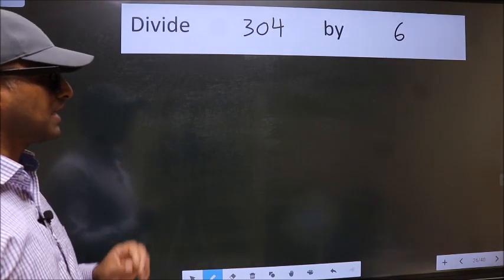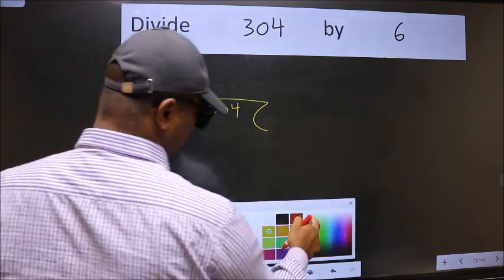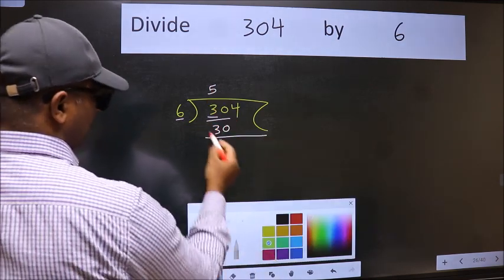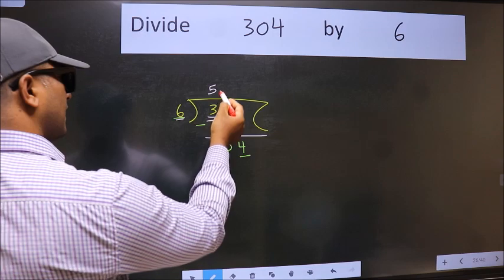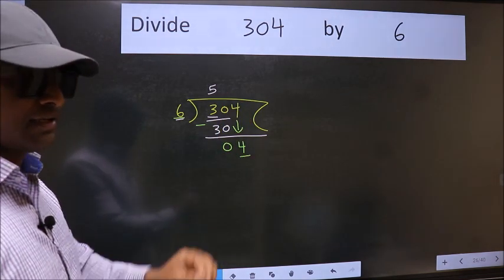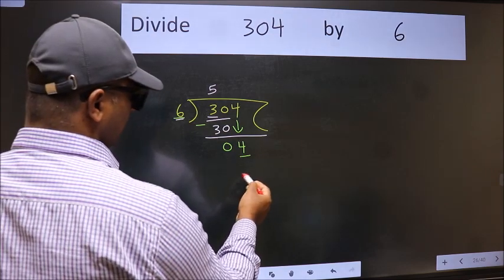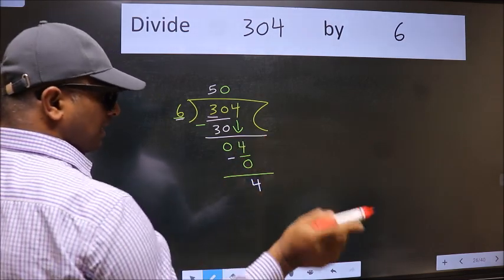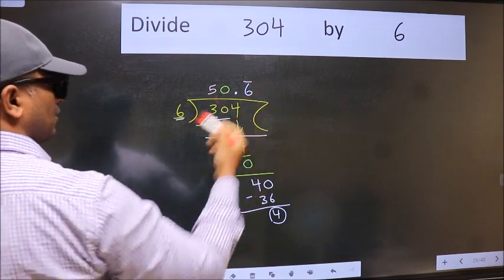Divide 304 by 6 Most common mistake while dividing